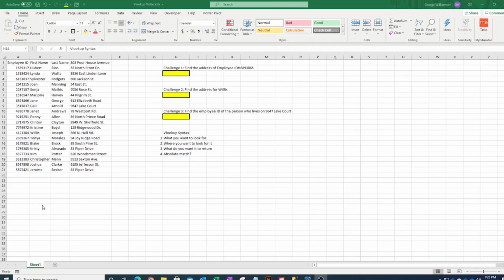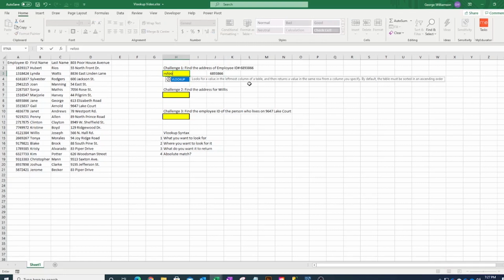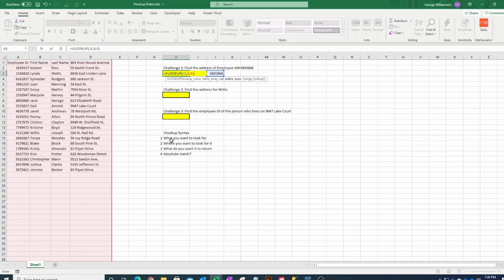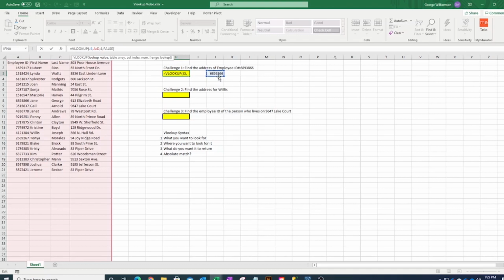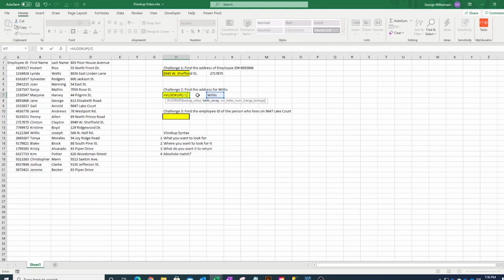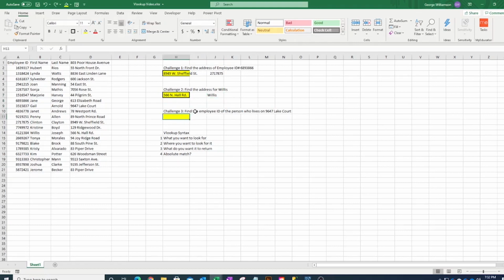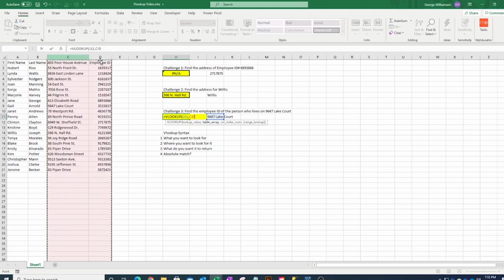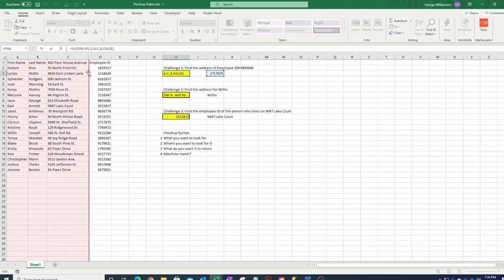Vlookup in 8 Minutes 34 Seconds!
Most things you need to know about Vlookup in Microsoft Excel in less than 10 minutes!